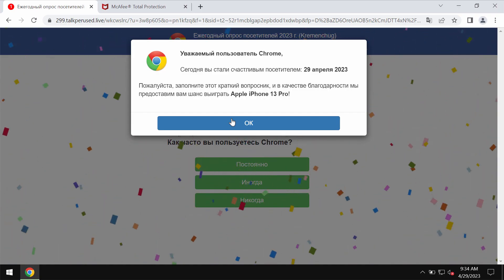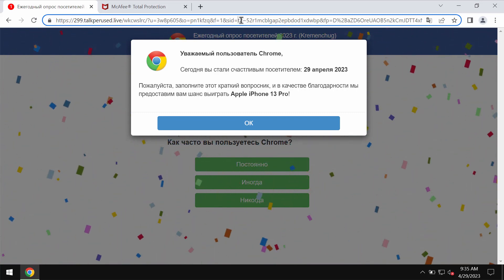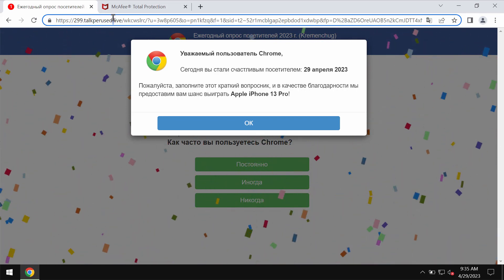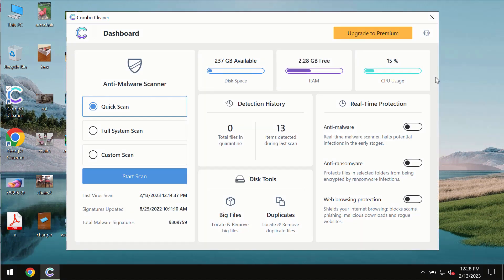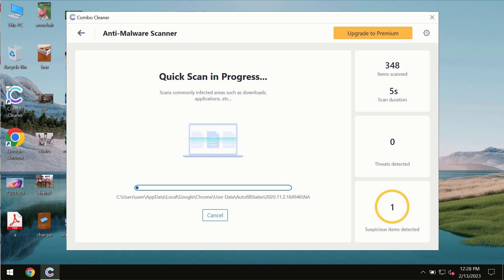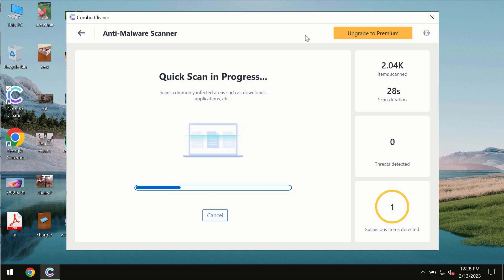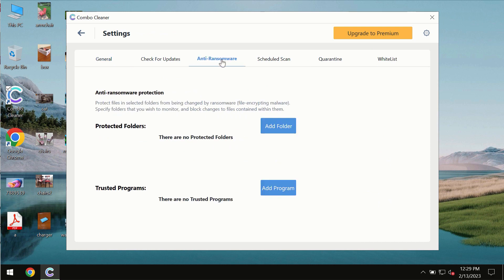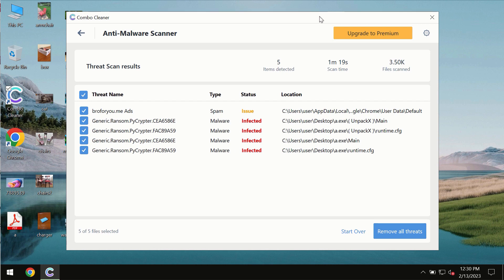Talkperused.live fake survey alert removal.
Talkperused.live is a fake survey alert. It attacks Google Chrome and other browsers. Get rid of them with Combo Cleaner Antivirus via the official or, optionally, follow the manual recommendations given in the video.